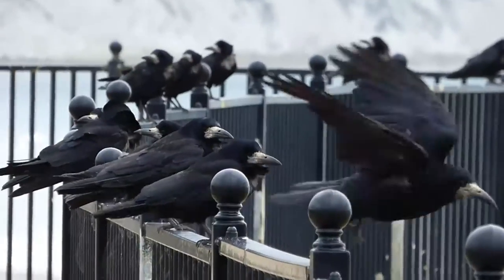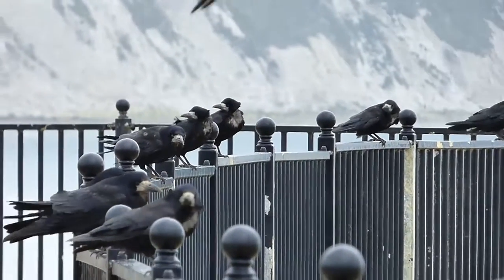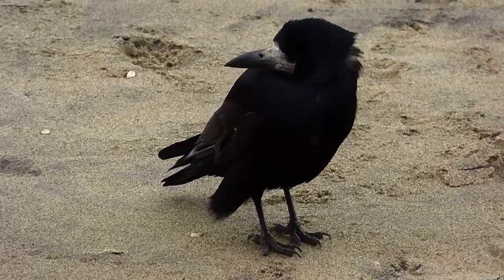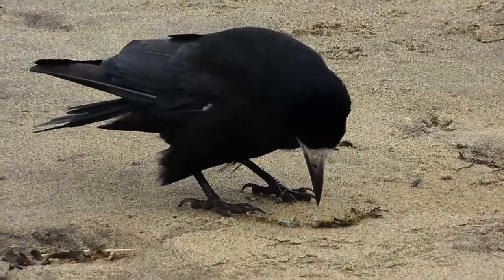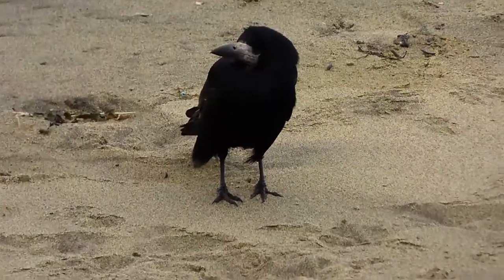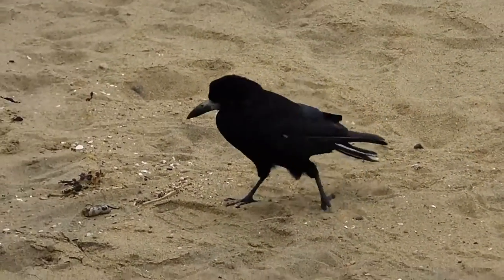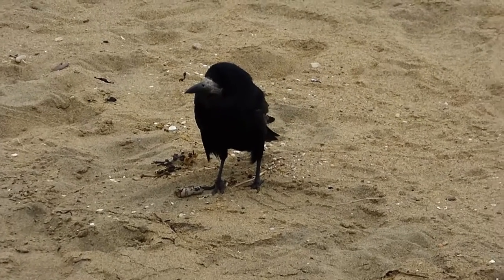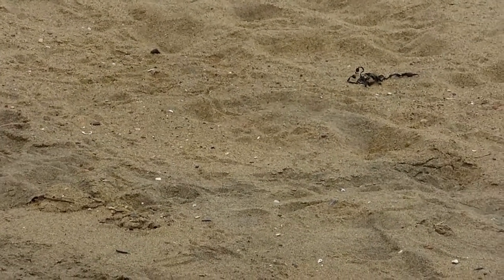What is a group of rooks called?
As part of 30 Days Wild by the Wildlife Trust, I'll be looking for one wild creature for each of the days of June and sharing it with you guys.

We meet one of the most intelligent birds in Britain today - a whole flock of them! But what do you call a flock of Rooks? A mob? A gang? The answer might just surprise you...

Nature Talks and Walks is a mobile education service that offices wildlife workshops to schools, university, groups and as an adult speaker.